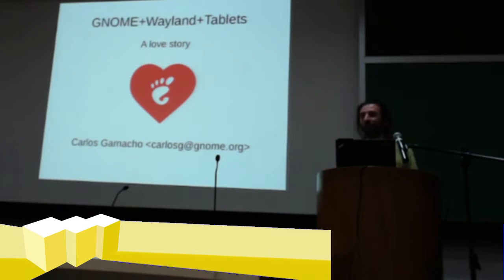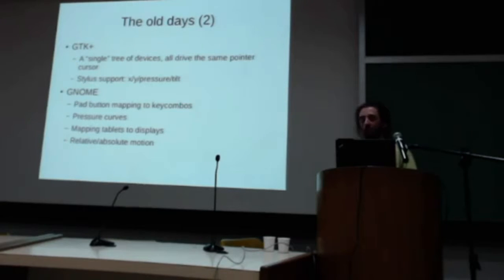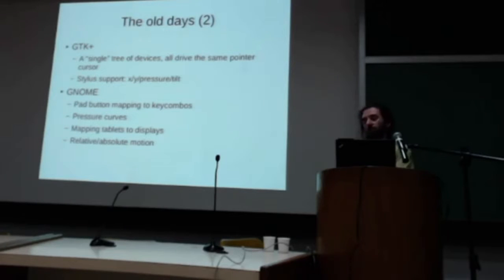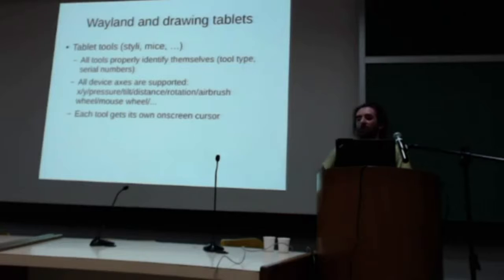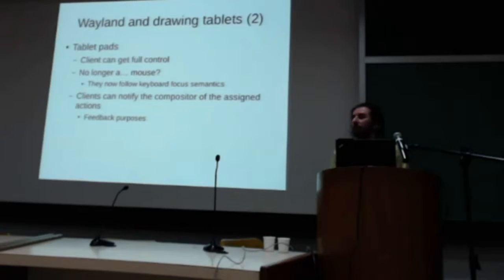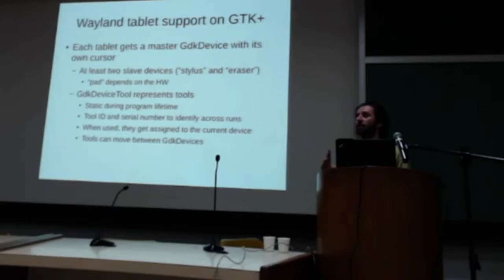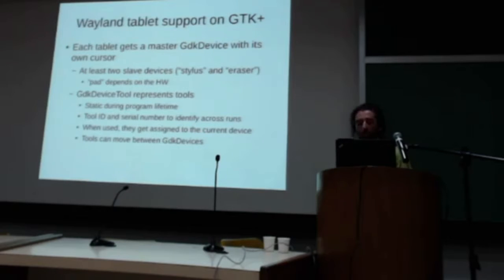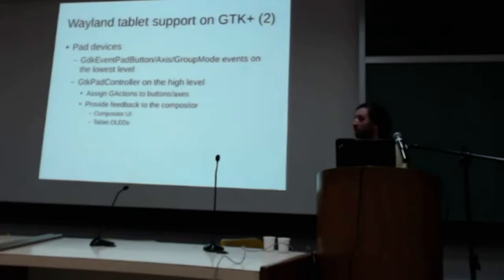[LGM PUC-Rio 2017] GNOME+wayland+drawing tablets - Carlos Gamacho - GNOME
[LGM PUC-Rio 2017] GNOME+wayland+drawing tablets

Drawing tablet support in GNOME has made some leaps thanks to wayland and its flexibility. This presentation will introduce the new possibilities you might from wayland in general, and more specifically in GNOME/GTK+3.

Carlos is a GNOME hacker, works at Red Hat.